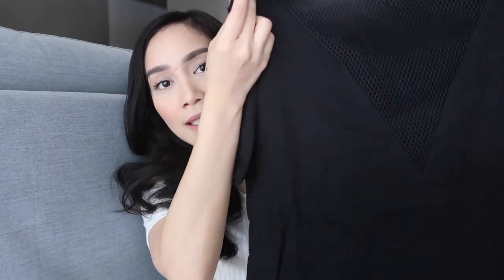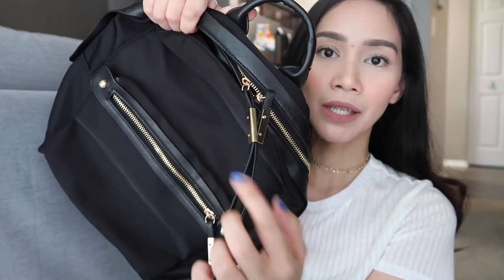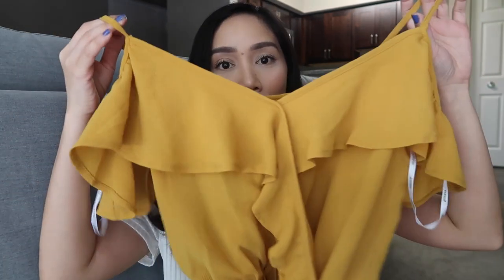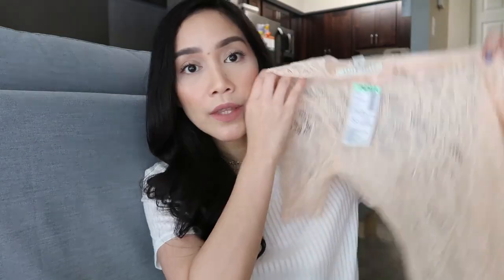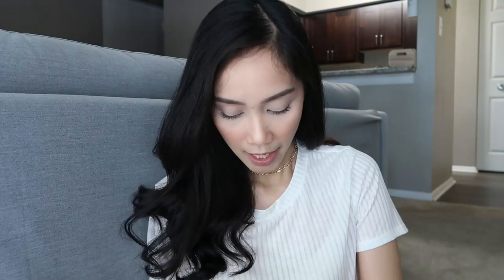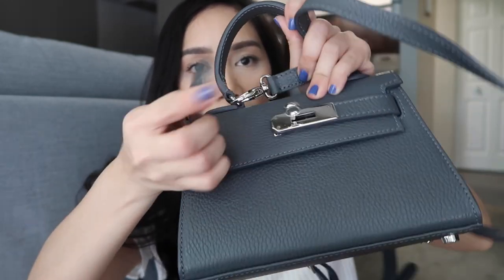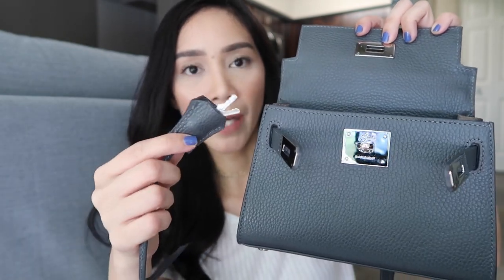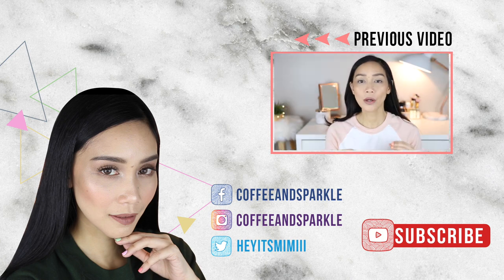Clothing and Bags TRY ON HAUL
Hello Guys! Clothing and Bag HAUL naman tayo this time para maiba naman.. I hope you enjoy this video. love you guys!!!

Love,
Mimi

Eva Stamapatto 8" Dark Grey